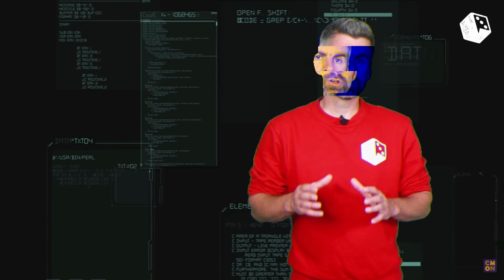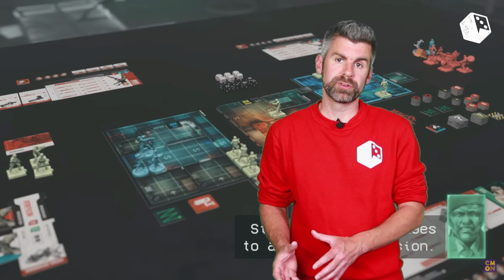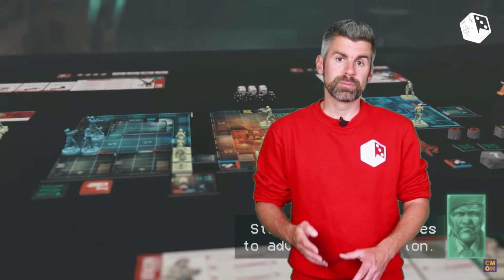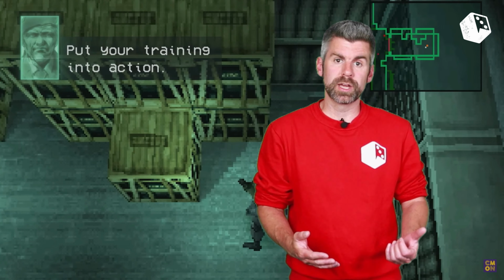Metal Gear Solid the board game - Decent game & CMON in the right direction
Metal Gear Solid the board game is now on Pre-order on Backerkit. Metal Gear Solid the board game was left for dead when ITW games went out of business, but CMON has taken over the IP and has opened up a pre-order campaign. Frank rates the game and praises CMON for adopting the game.

An alternative on Metal Gear Solid is V-Sabotage (Frank called it V-commandos)